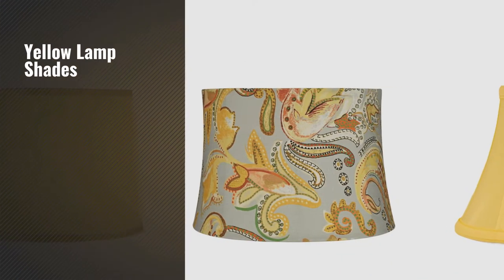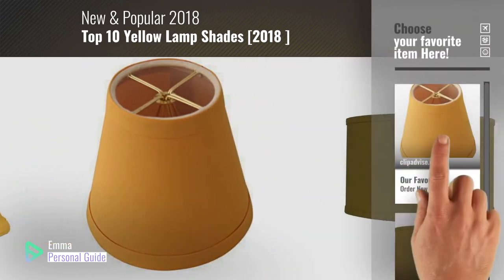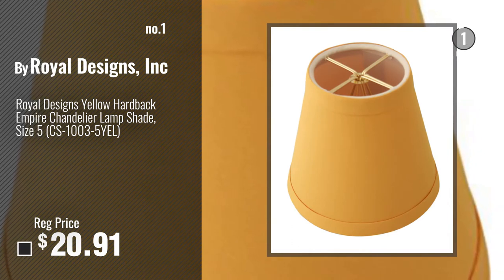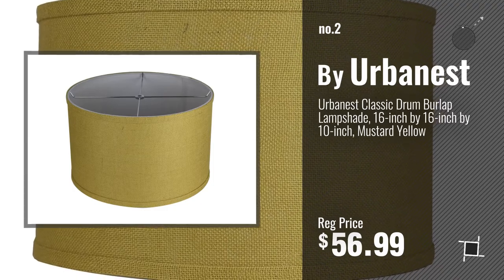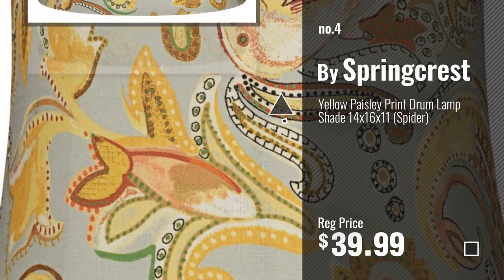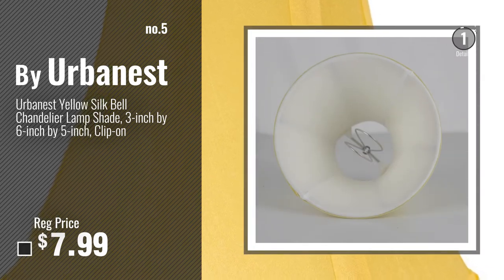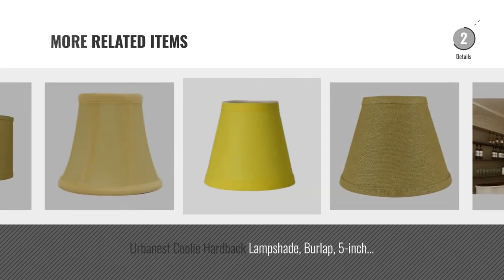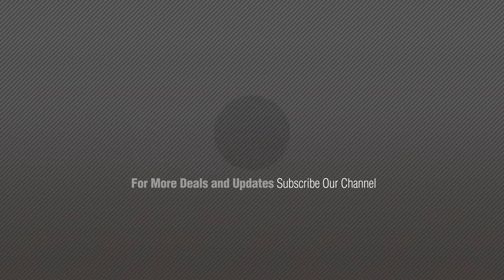Top 10 Yellow Lamp Shades [2018 ]: Royal Designs Yellow Hardback Empire Chandelier Lamp Shade, Size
Black Friday / Cyber Monday Royal Designs Yellow Hardback Empire Chandelier Lamp Shade, Size 5 (CS-1003-5YEL) by Royal Designs, Inc

Black Friday / Cyber Monday Urbanest Classic Drum Burlap Lampshade, 16-inch by 16-inch by 10-inch, Mustard Yellow by Urbanest

Black Friday / Cyber Monday Sydnee Satin Yellow Drum Lamp Shade 14x16x11 (Spider) by Springcrest

Black Friday / Cyber Monday Yellow Paisley Print Drum Lamp Shade 14x16x11 (Spider) by Springcrest

Black Friday / Cyber Monday Urbanest Yellow Silk Bell Chandelier Lamp Shade, 3-inch by 6-inch by 5-inch, Clip-on by Urbanest

Black Friday / Cyber Monday Urbanest Yellow Cotton Chandelier Lamp Shade, 3x6x5", Hardback, Clip On by Urbanest

Black Friday / Cyber Monday Fding Modern IQ Puzzle Lampshade for DIY Home Decor Art Decor- Jigsaw Lights Lampshade by Fding